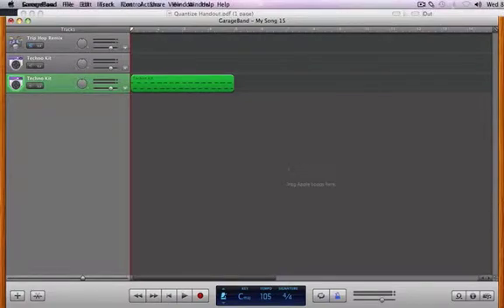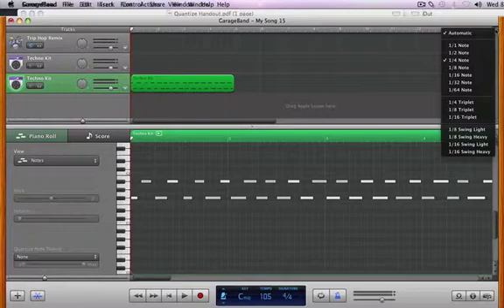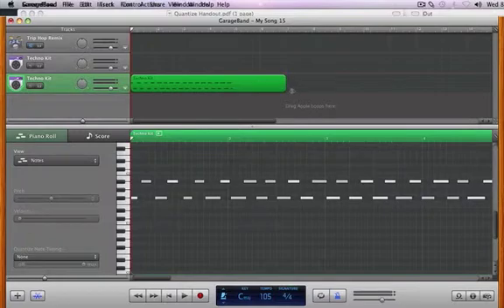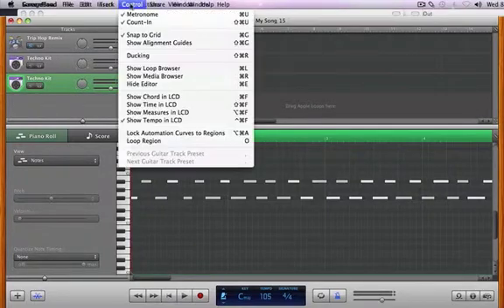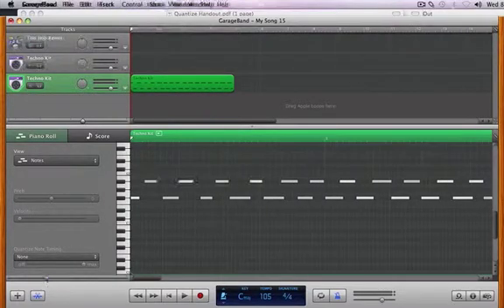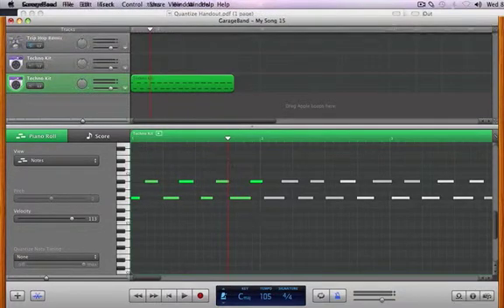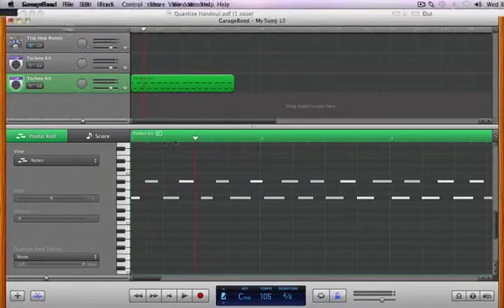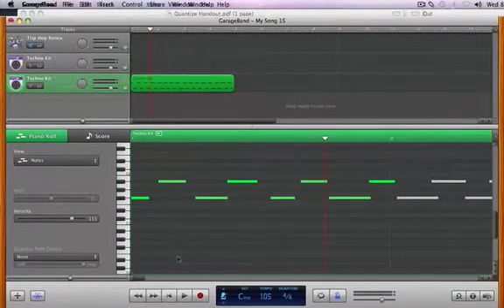Grid in GarageBand 1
A description of the Piano Roll grid/Matrix Edit window in GarageBand and how to use this grid and it's controls to quantize MIDI.